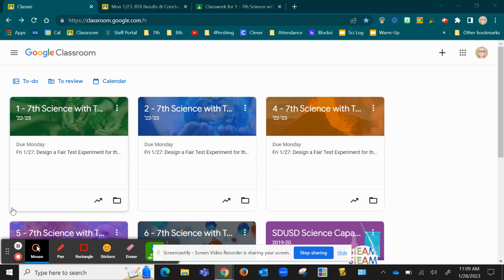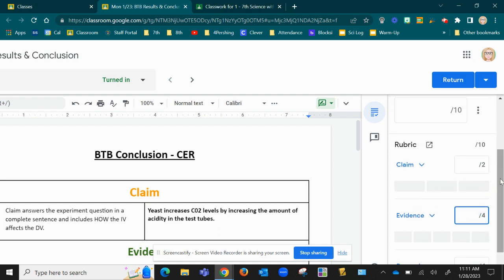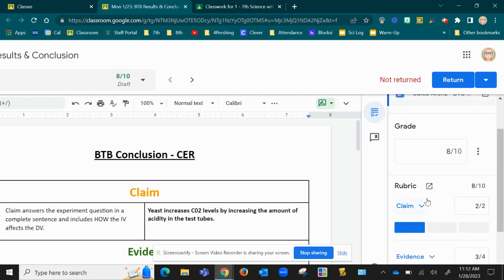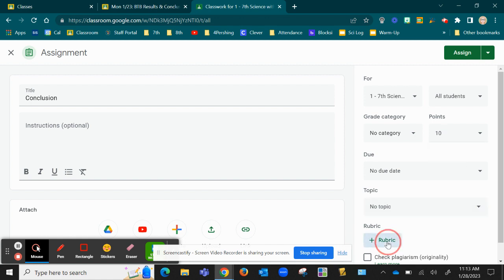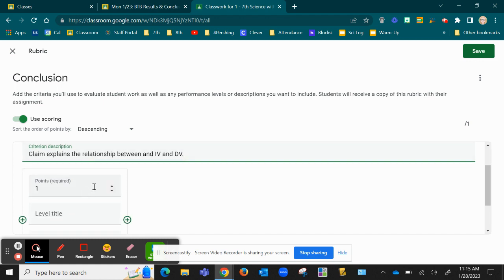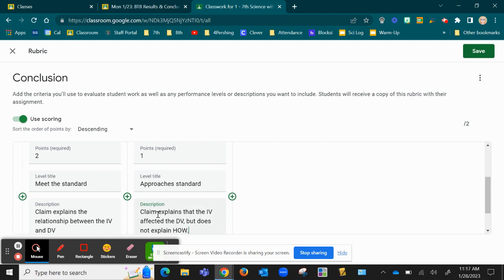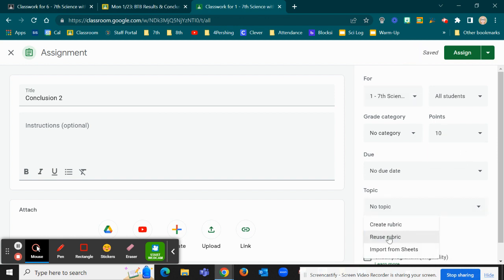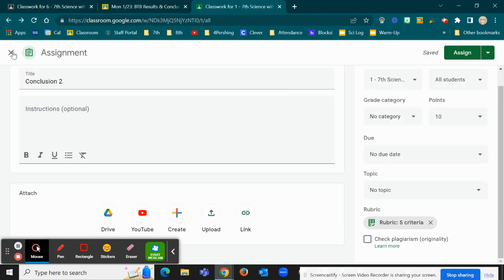Google Classroom: Using a Rubric to Provide Feedback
How to create a rubric within an assignment on google classroom to provide feedback. Includes what it looks like when using the rubric feature to provide feedback for a document.